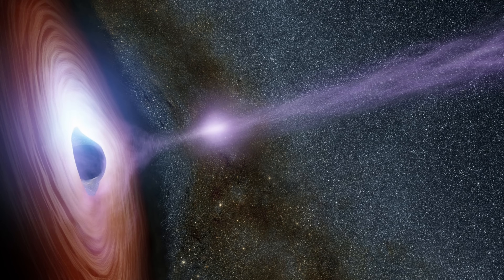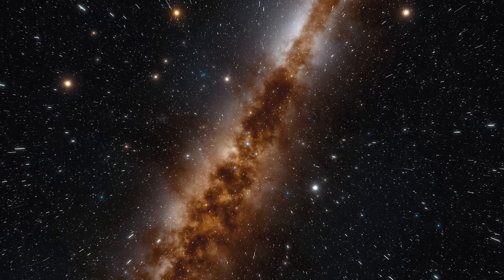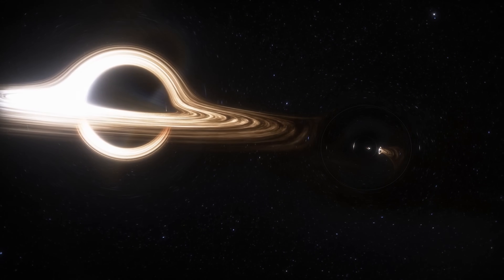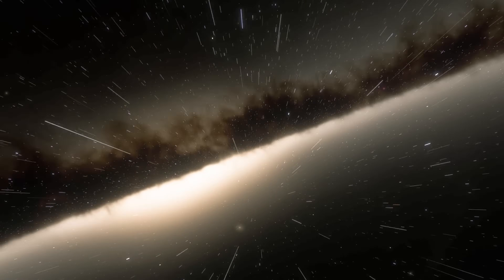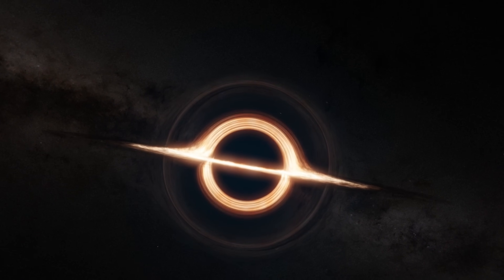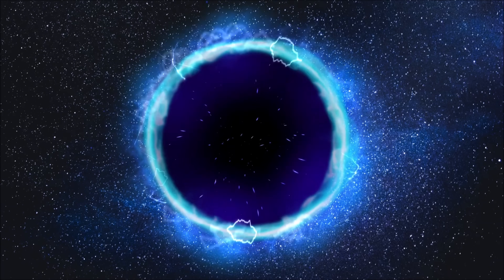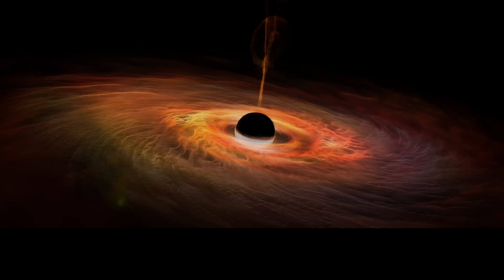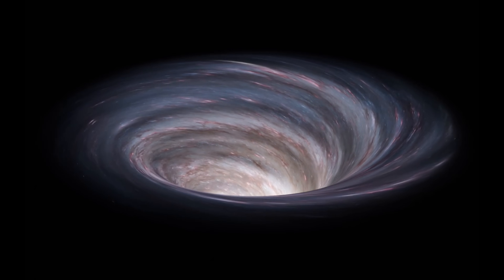Why Are We Being Pulled Into Deep Space?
The Big Why ventures into the depths of the cosmos to explore the Great Attractor, a mysterious gravitational anomaly pulling our galaxy and countless others towards it! 🌌

In this video, we'll delve into the discovery of this cosmic phenomenon, the challenges of observing it due to its location in the Zone of Avoidance, and the mind-boggling theories about its nature and origin.

Is it a supermassive black hole? A colossal cluster of galaxies? Or something even more exotic?

Join us as we unravel the mysteries of the Great Attractor and its impact on the cosmic web, the large-scale structure of the universe.